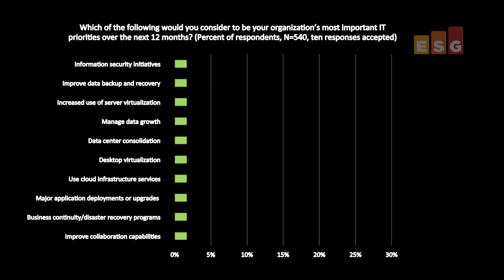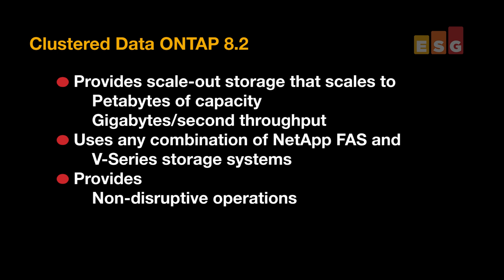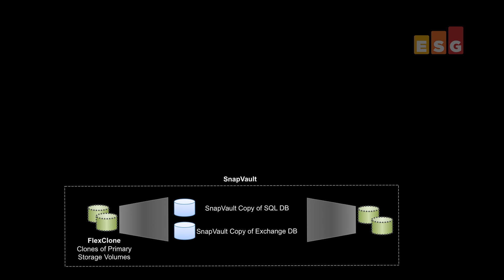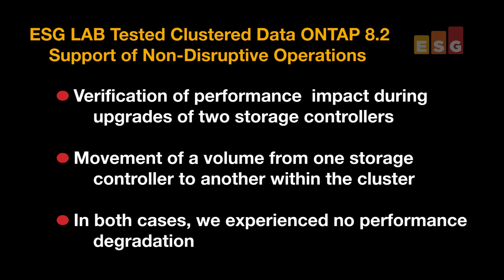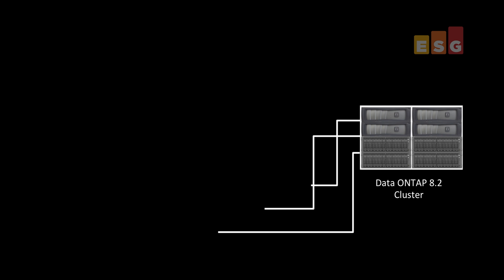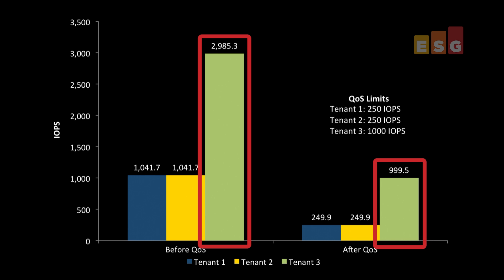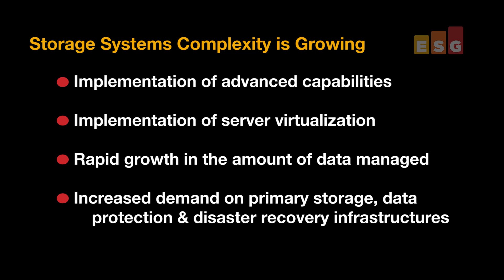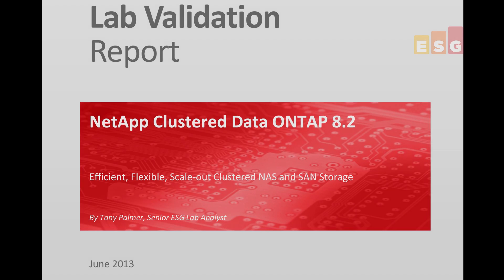Lab Video Summary: NetApp Clustered Data ONTAP 8.2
This ESG Lab Summary Video explores how NetApp clustered Data ONTAP 8.2 can help organizations create a highly efficient, flexible, and scalable data storage environment that supports a shared IT infrastructure foundation.